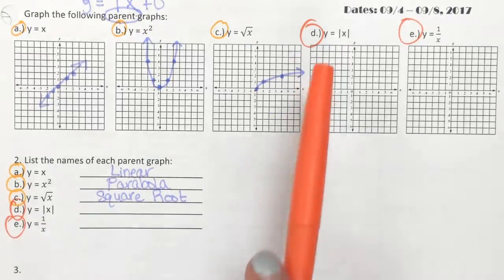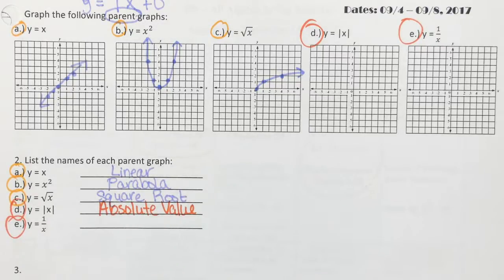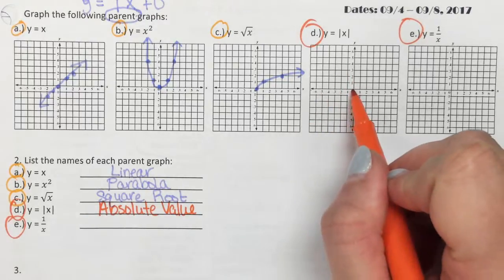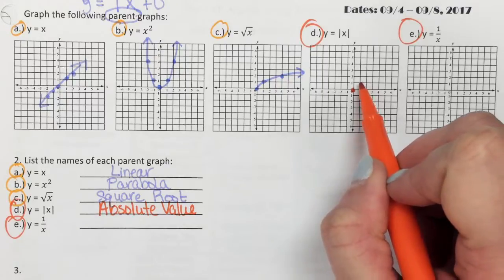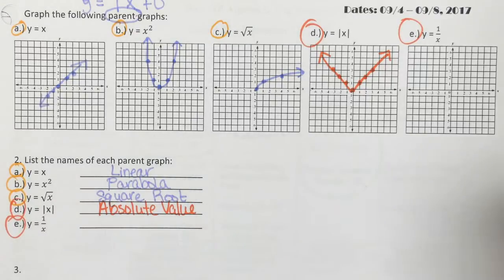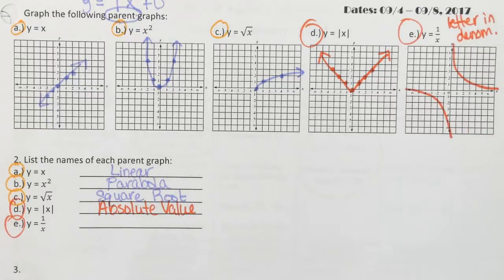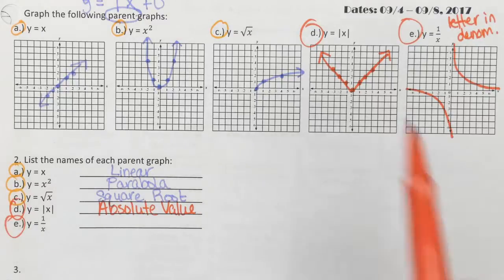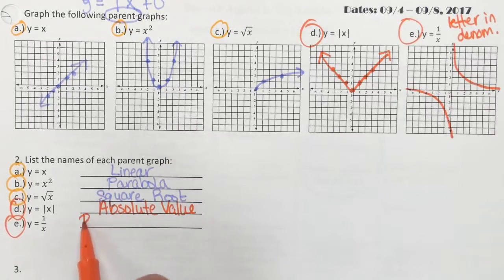9/6 7th Period Lesson